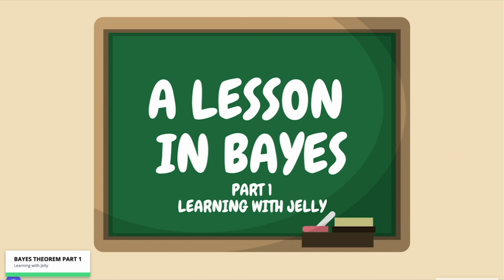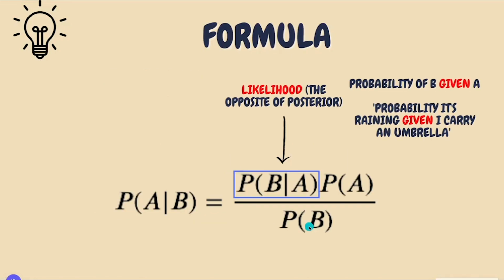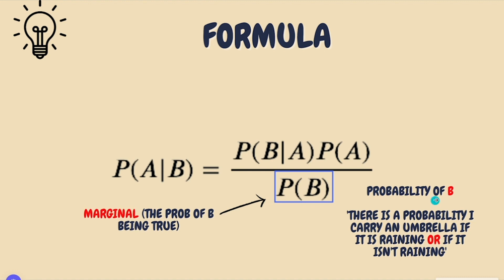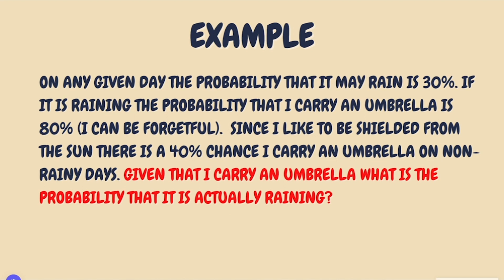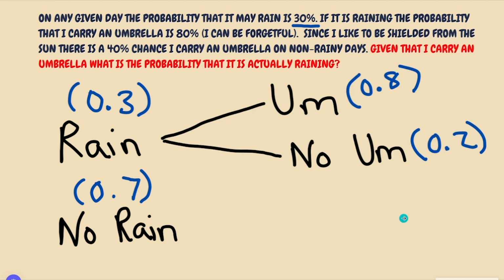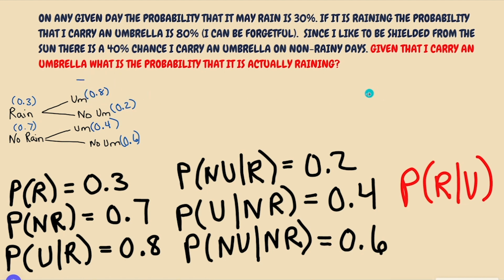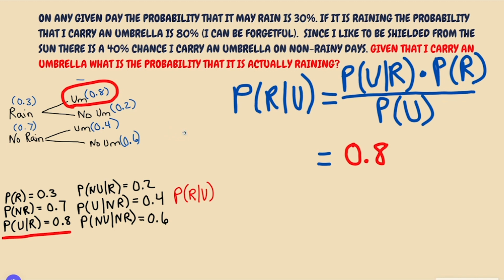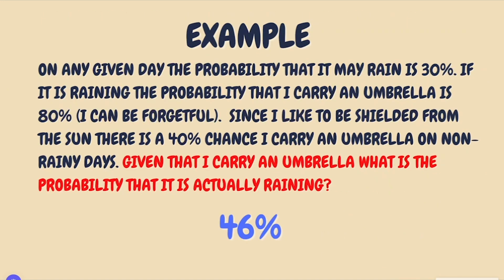Bayes Theorem of Conditional Probability (Part I): Statistics for Beginners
Hi all,
This is part one of a two part series on Bayes' Theorem and conditional probability.  Learn the formula and follow an example of solving for probabilities for dependent events.  Part II will cover using Bayes' Theorem for diagnostic testing.